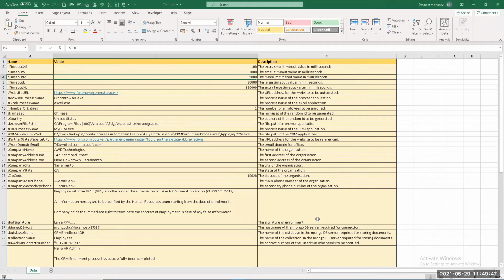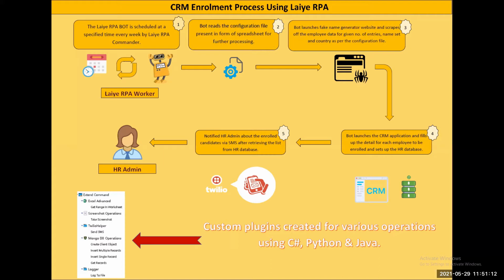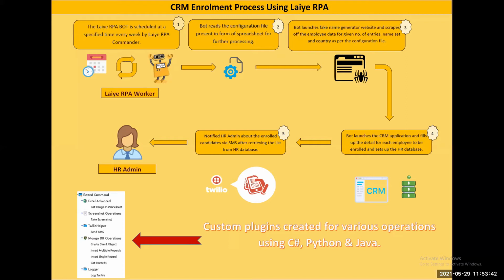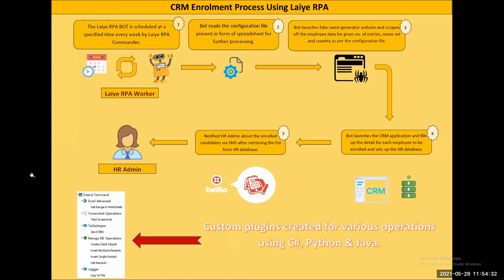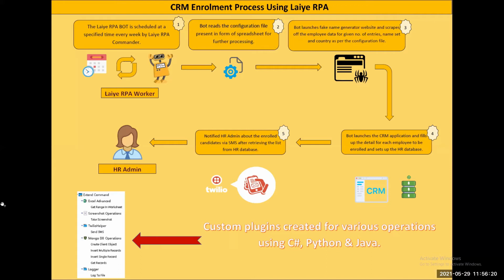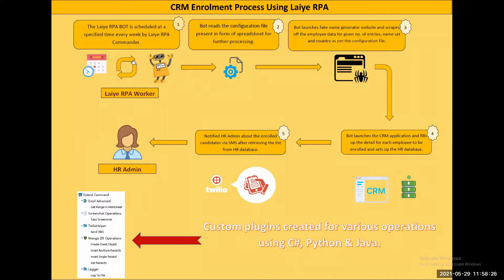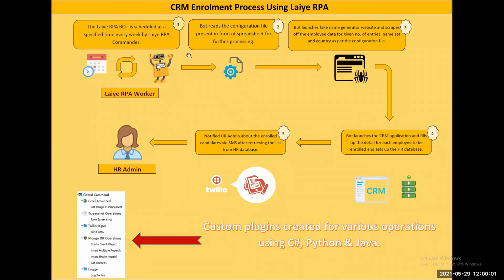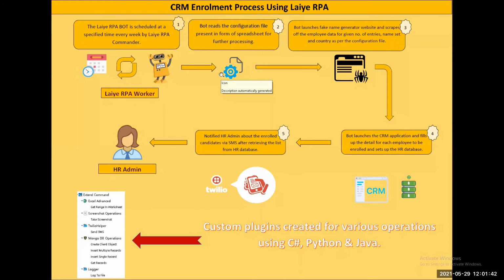CRM Enrolment Process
Today, I welcome you all to my second use case video on LaiyeRPA.

In today's video, we will be looking at the CRM enrollment process use case and how it has been automated using LaiyeRPA.

Hope you all like this video and if so please don't forget to hit that like button and subscribe to my channel for more such interesting use cases down your way. Till next time, keep automating!